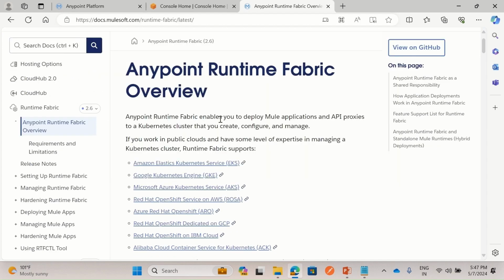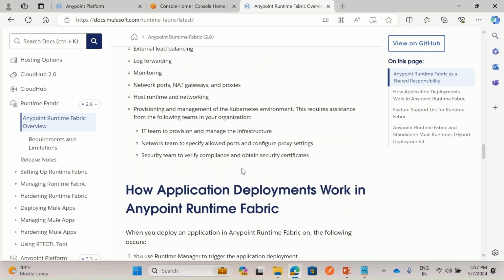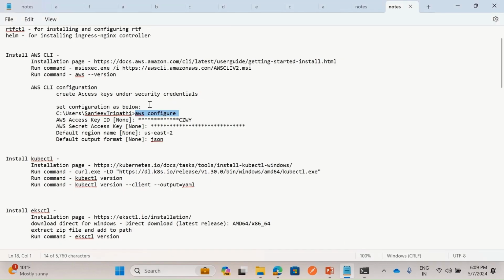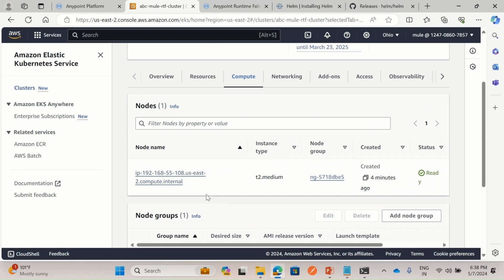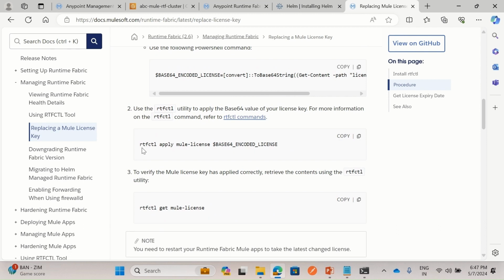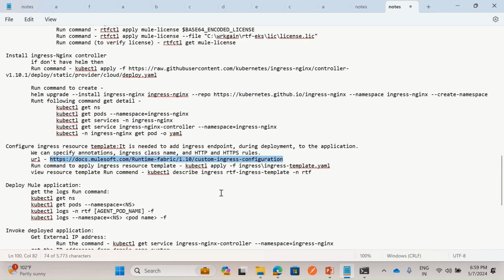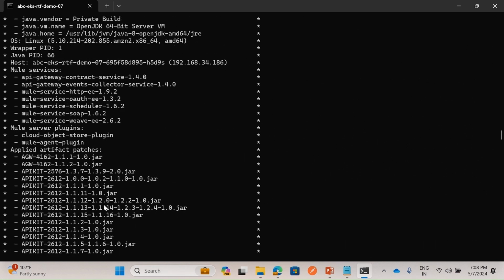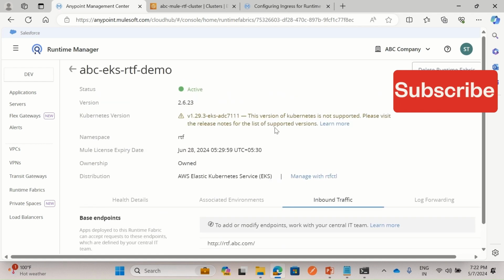RTF Part I - Features, Architecture and Benefits. Install RTF on AWS EKS Kubernetes Cluster Demo.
This video explains Anypoint Runtime Fabric Features, Architecture in detail and demo, how to install Anypoint Runtime Fabric on Amazon Elastics Kubernetes Service (EKS) Kubernetes Cluster.